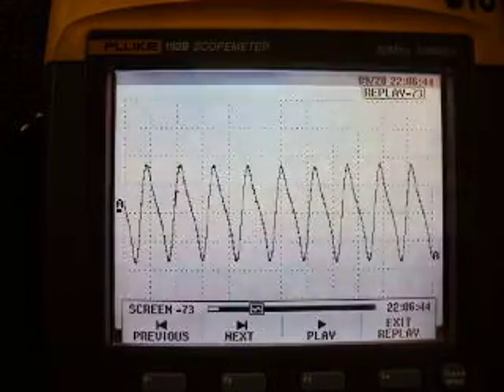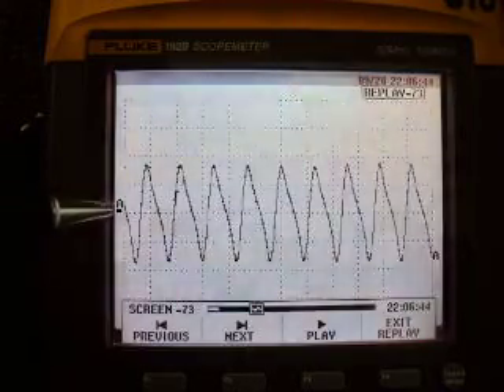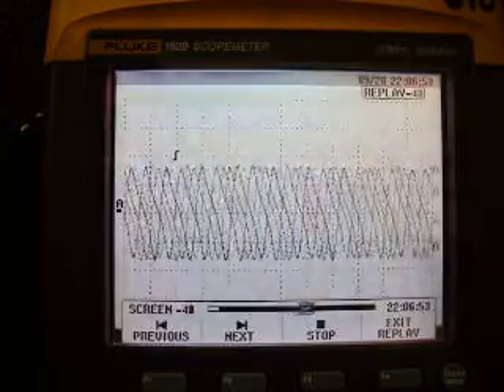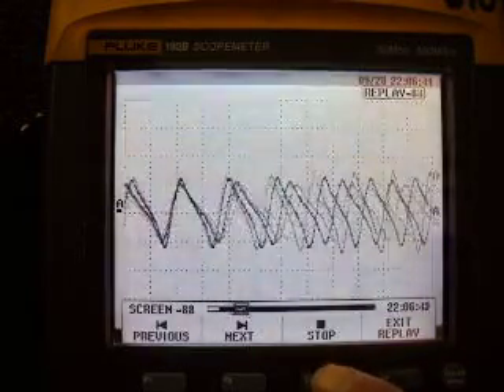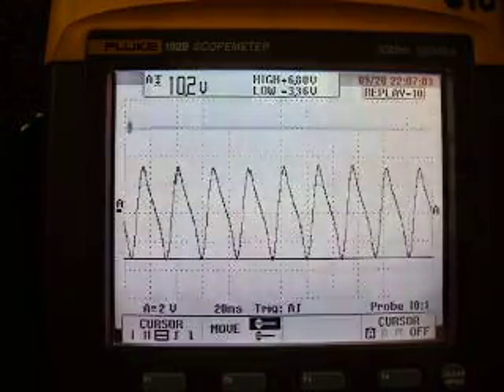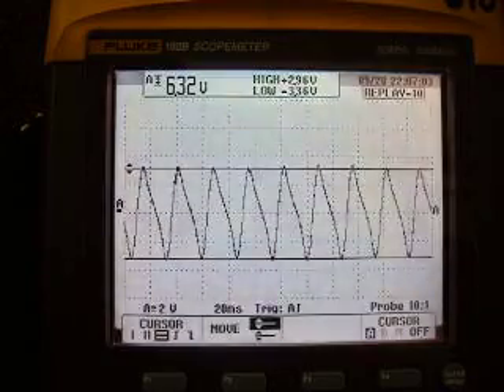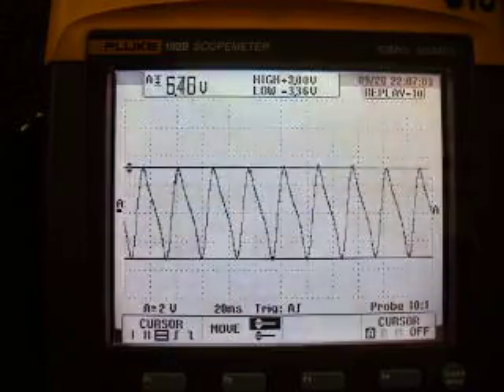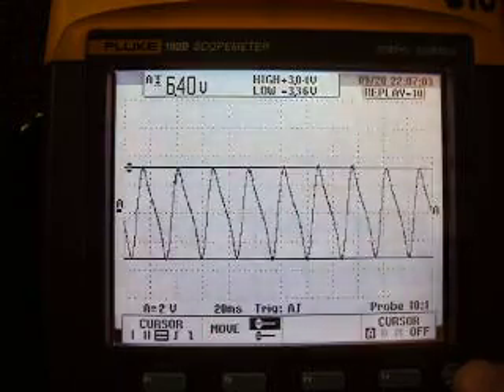Digital Storage Oscilloscopes, Cursors Measuring Voltage AC Signal Generator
We now use the cursors on our DSO to measure an AC Voltage signal from a pick-up coil (PM Generator). I also explain how the trigger affects the waveform and what an RMS Digital Multi-Meter would read. Unscripted and in plain language. Made for Auto Technicians. Enjoy
Jake